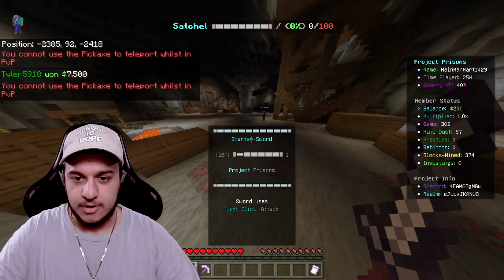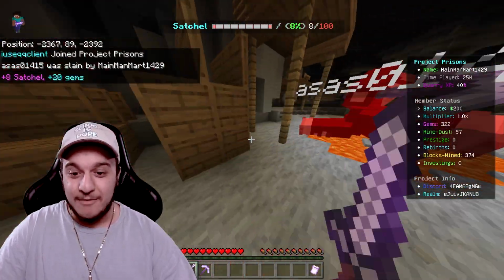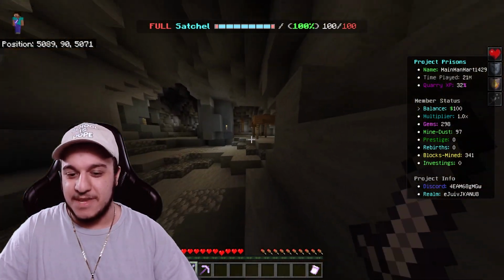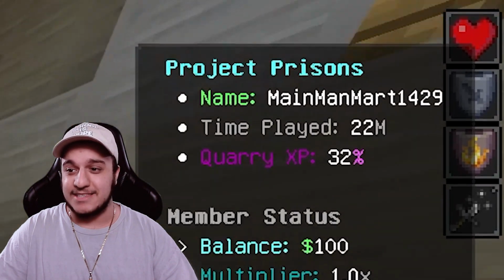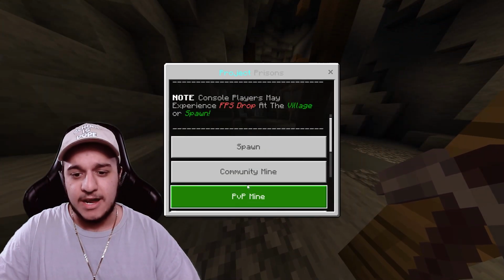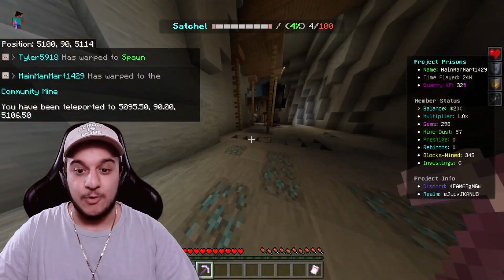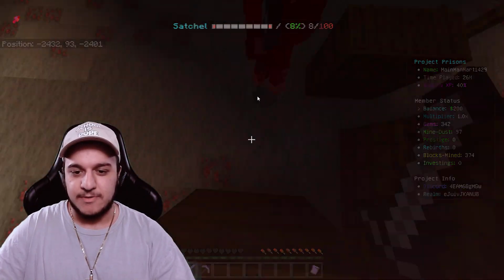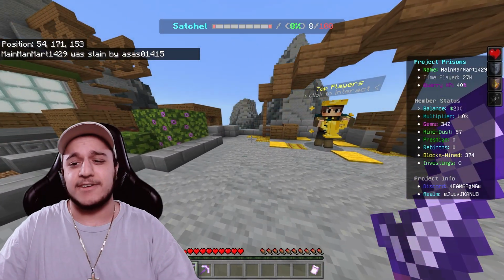The Best Minecraft Bedrock Edition 1.19 OP Prisons Realm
The Best Minecraft Bedrock Edition OP Prisons Realm

The Best Minecraft Bedrock Edition Prison Server! I'll be showcasing the greatest Prison for Minecraft PE today, with with unique customizations that make the whole experience far more enjoyable than on other servers. Feel free to check out today's movie and see all the incredible features that this server has by doing so.